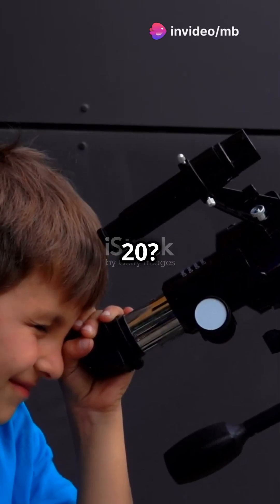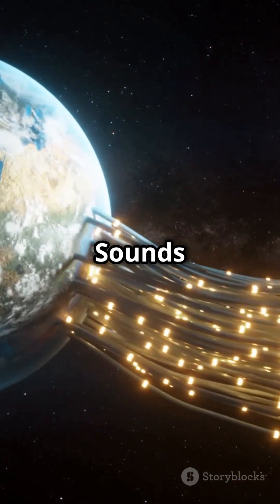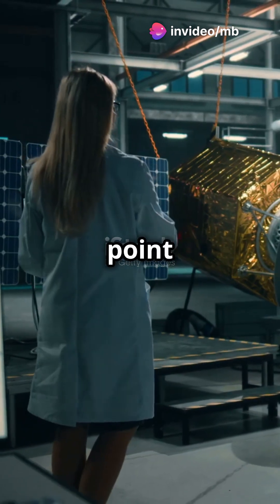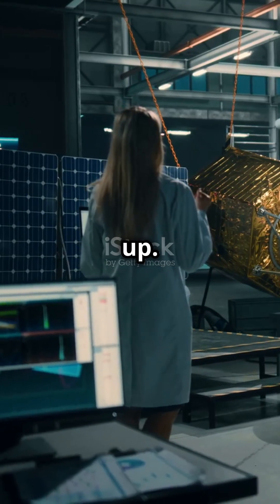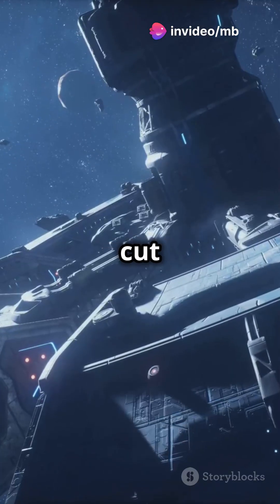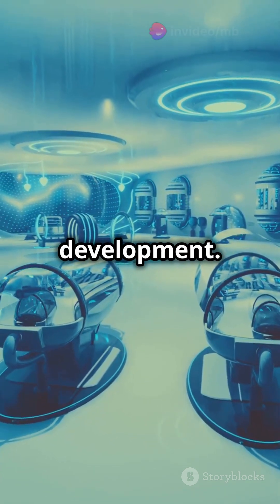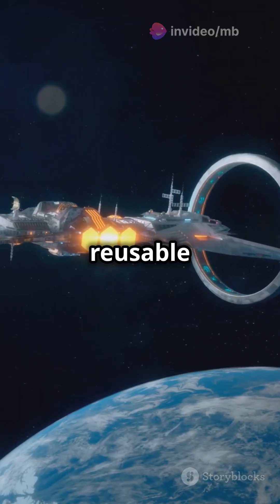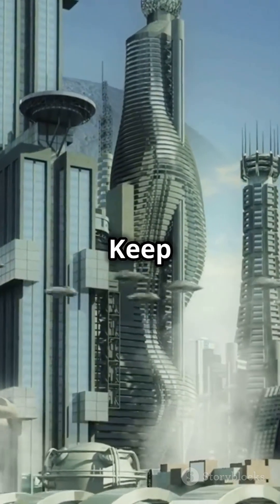Space Elevators: Reaching the Stars with a Futuristic Elevator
Ever wondered how we could revolutionize space travel? 🌌 In this video, we dive into the fascinating concept of the space elevator – a groundbreaking idea featuring a cable extending from Earth to space. Discover how this futuristic transport system would function using climbers powered by electricity, eliminating the need for rockets. We'll also explore the potential cost savings and the significant challenges, from developing advanced materials to securing necessary funding. Buckle up for an enlightening journey into the future of space exploration!